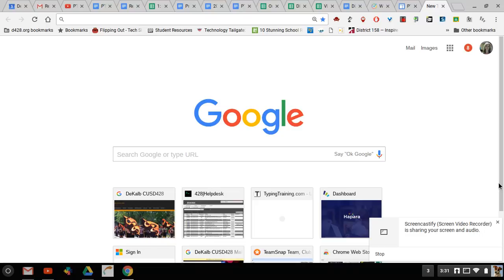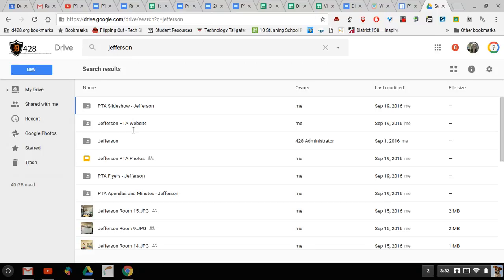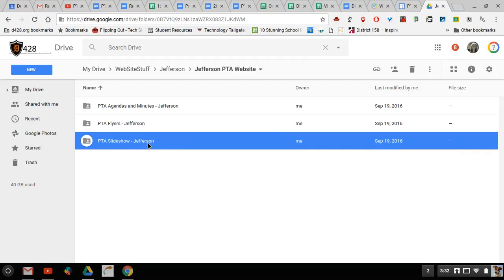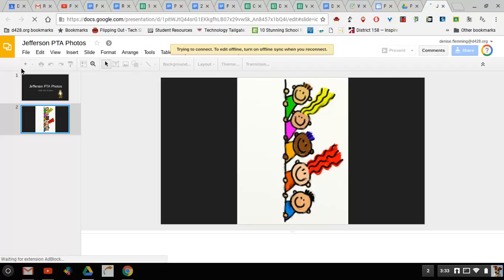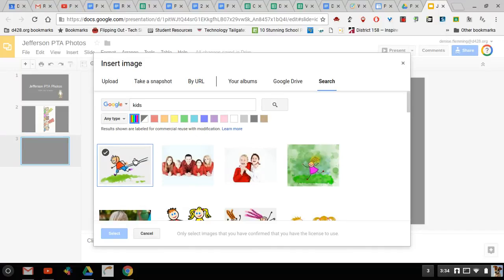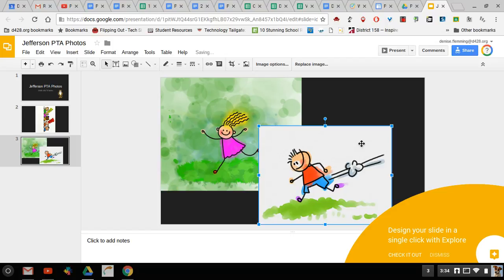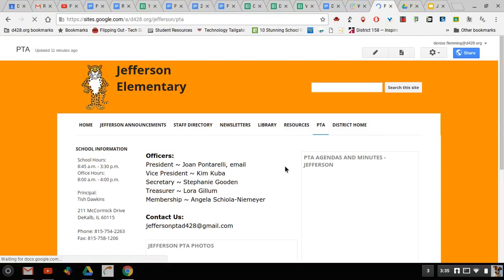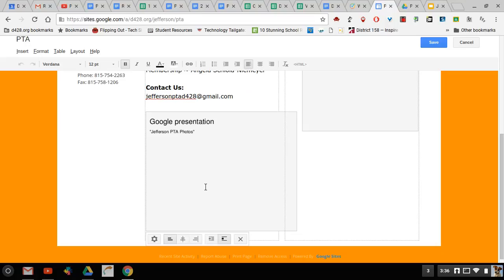PTA PTO Google Website Edit Photo Gallery #2